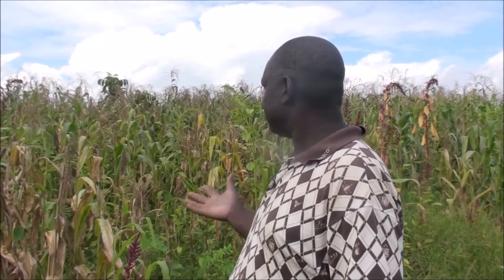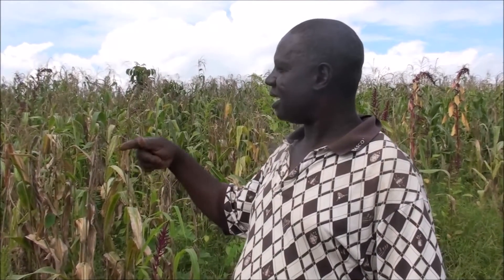Meet Bob Ouma - A Futurepump Solar Pump Customer From Ndbiwa, Kenya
Bob Ouma explains the benefits of how he is using Futurepump's solar water pump.

FuturePump Ltd designs, develops, and manufactures a solar-powered water pump for use in irrigation. Our solar pumps are suitable for one- to two-acre farms, are compatible with low-pressure sprinklers, and fogging and drip equipment. It keeps working even if you have mud, clay and grain in your water source!

The first and only solar water pump with 10-year warranty.

Each pump comes with a spare parts kit for practical and quick maintenance on the farm, too.